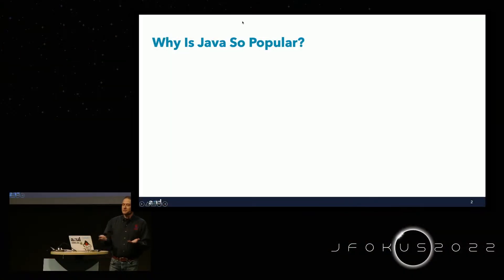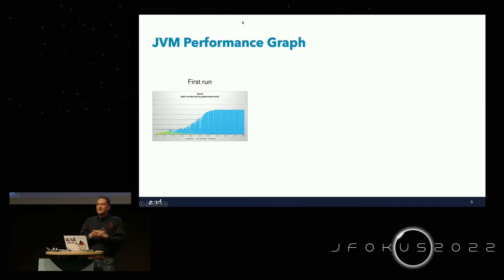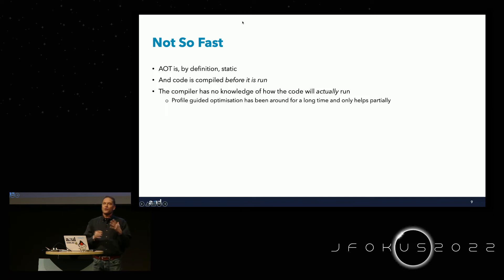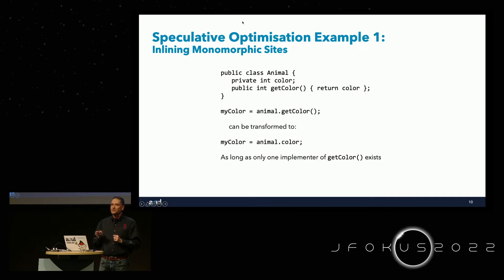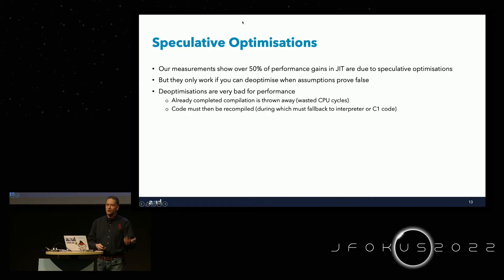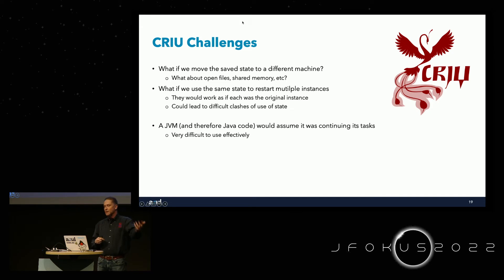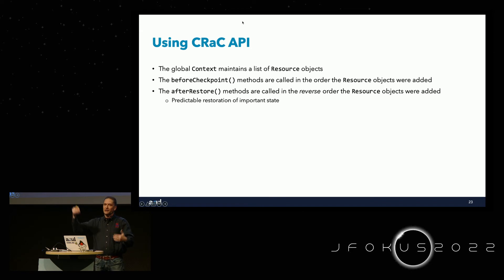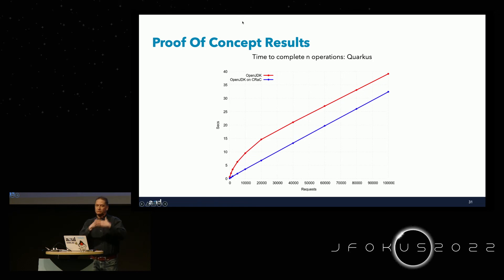Java on CRaC: Superfast JVM Application Startup by Simon Ritter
One of the key benefits of a microservice architecture is the ability to dynamically respond to changes in load by spinning up new instances as required. However, when deploying JVM-based services, the warmup time of JIT compilation can be a limitation on the effectiveness of this technique.

One approach to solving this problem is using native images, where the service is statically compiled using an ahead-of-time (AOT) compiler. Although this does reduce startup time and footprint, it does so at the cost of overall performance.

A new project has been proposed and accepted into OpenJDK called CRaC (Coordinated Restore at Checkpoint). The goal is to research the co-ordination of Java programs with mechanisms to checkpoint (snapshot) a running application. Restoring from the snapshot could solve some of the problems with the startup and warmup times, especially in microservices.

In this session, we’ll look at the main challenges for such a project, potential solutions and the results from a proof-of-concept implementation.

Simon Ritter, Azul Systems

Recorded at Jfokus 2022 in Stockholm 3rd of may